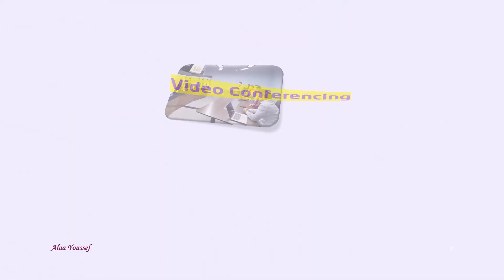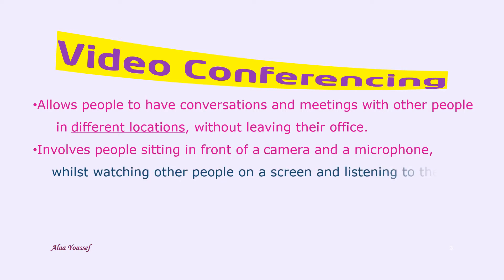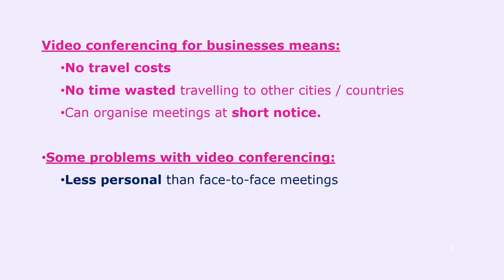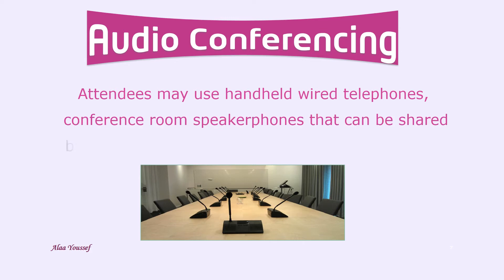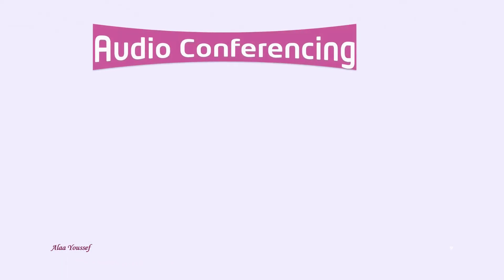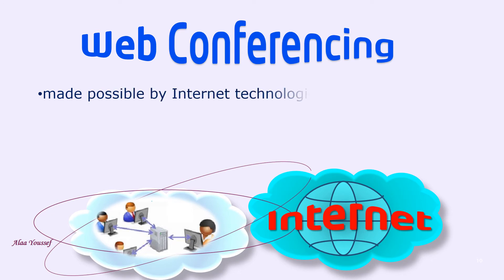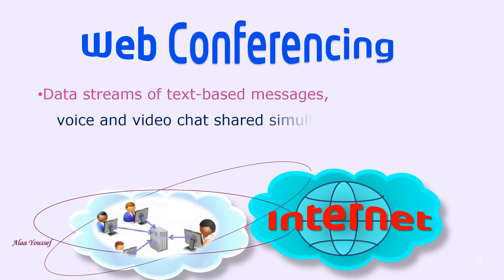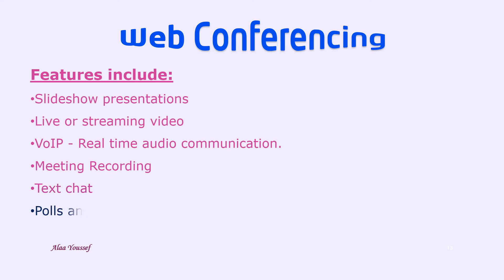IGCSE ICT- Video Conferencing, Audio Conferencing and Web Conferencing systems.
Network communication theory revision for IGCSE- ICT.
This video covers Video Conferencing, Audio Conferencing  and Web-Conferencing systems.